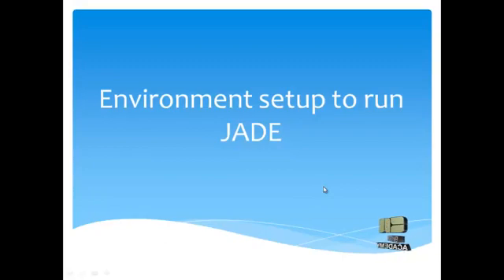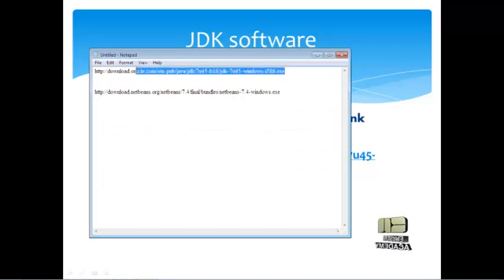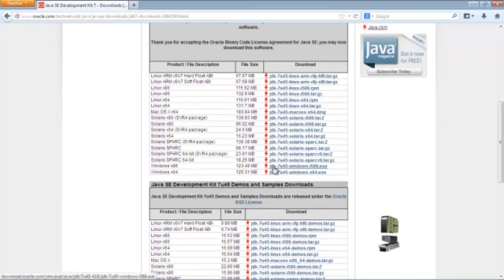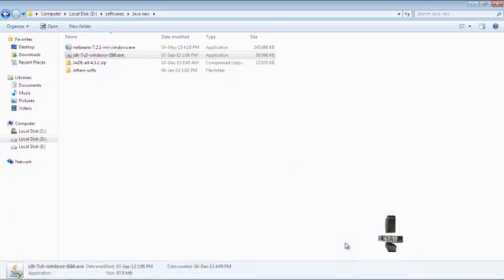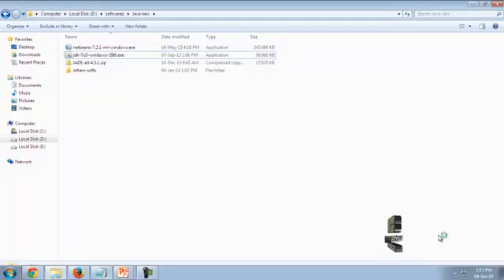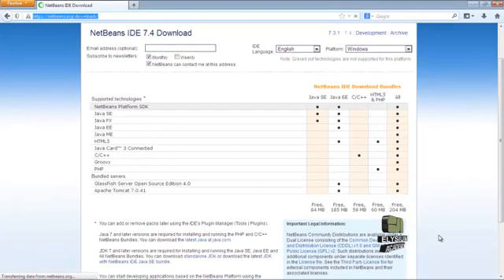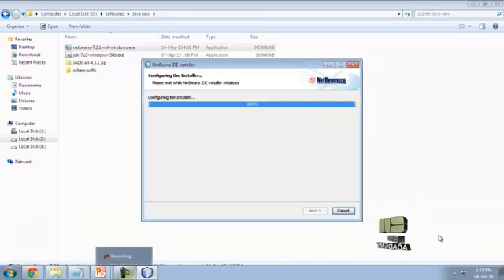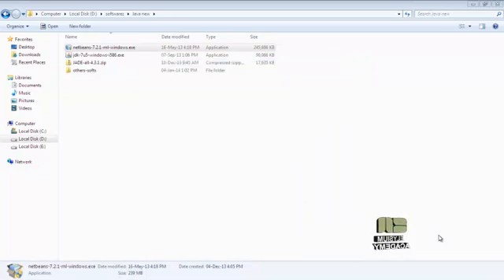Chapter-2 JENVIRONMENT SETUP duration[3 mins 59 secs]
JADE  Framework